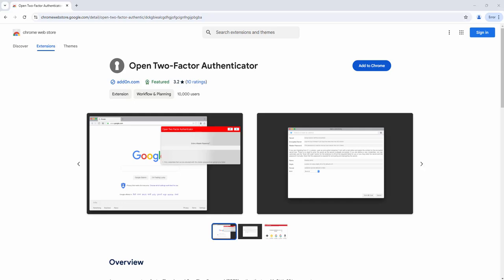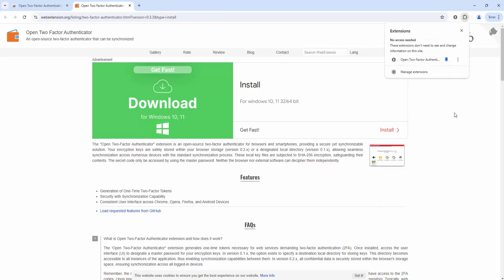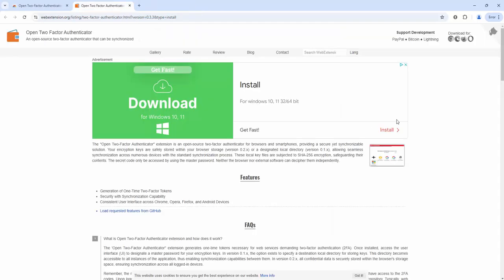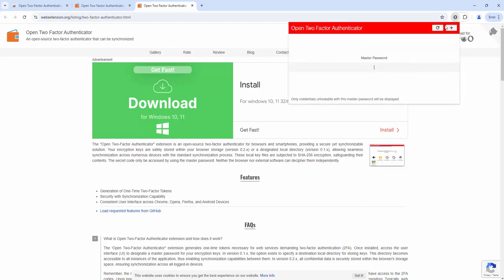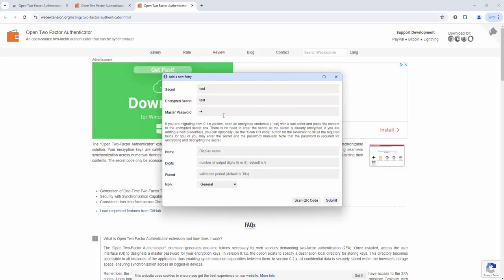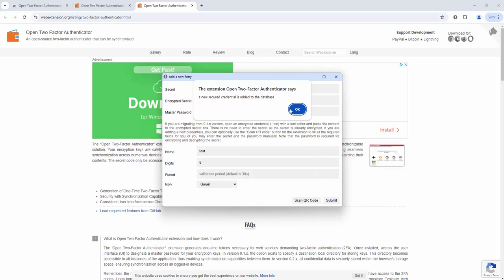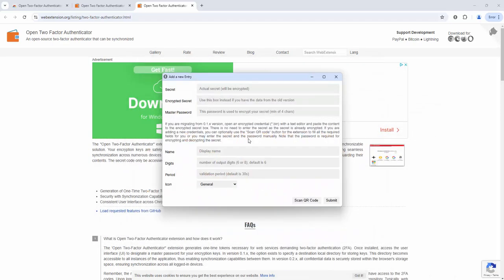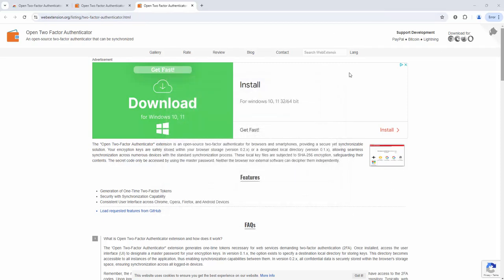Open Two-Factor Authenticator - Browser Extension Review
Open Two-Factor Authenticator aims to provide an open-source two-factor authentication to browsers and Android devices with synced storage.

By using this extension, you can have your encrypted keys stored in the browser's synced storage. This allows you to sync them across multiple devices. This extension uses the public key/private key method to encrypt stored data (SHA-256).

Currently, Open Two-Factor Authenticator supports Firefox on Desktop, Firefox on Android, Chrome, Edge, and Opera browsers. Standalone Android implantation is still in progress.

Features:
1. Stores secrets securely using AES-CBC encryption.
2. Does not store passwords
3. Does not have any server-side activities whatsoever
4. Uses synced storage, so secrets are securely shared between multiple devices.
5. Supports custom number of digits and custom validation period